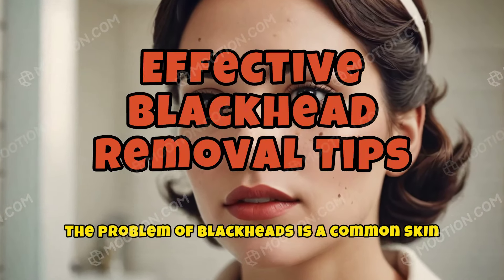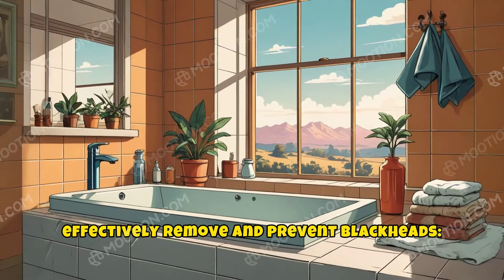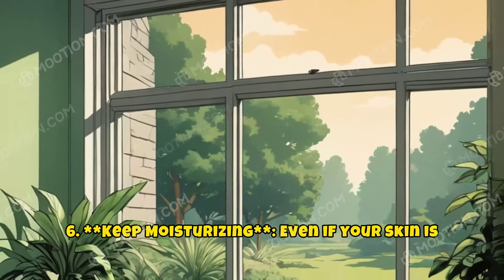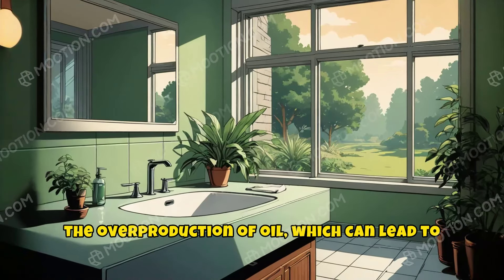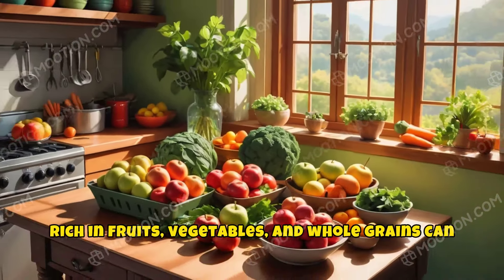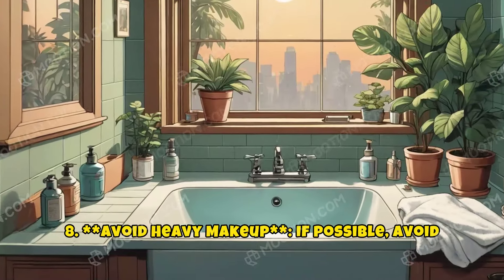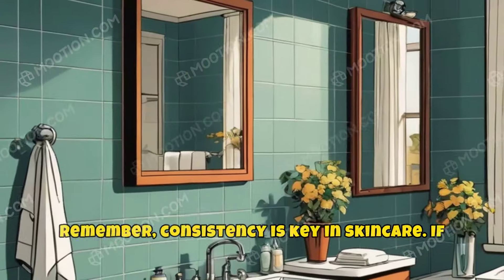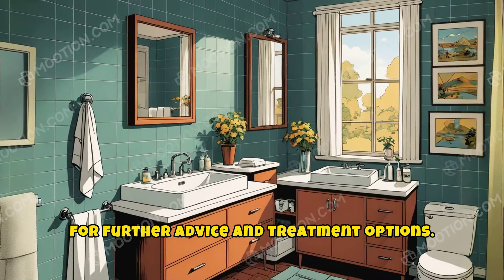Effective Blackhead Removal Tips